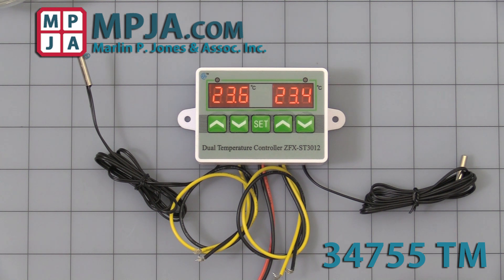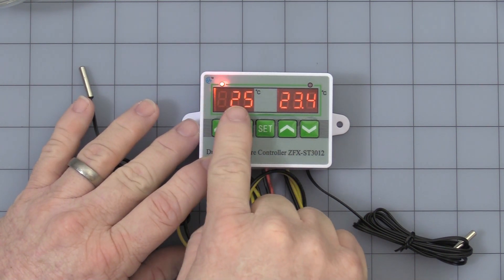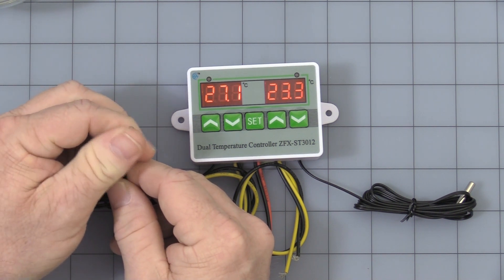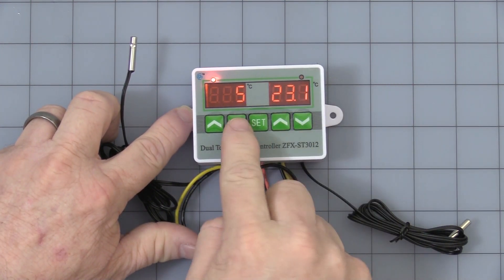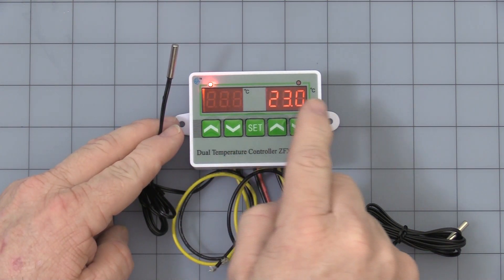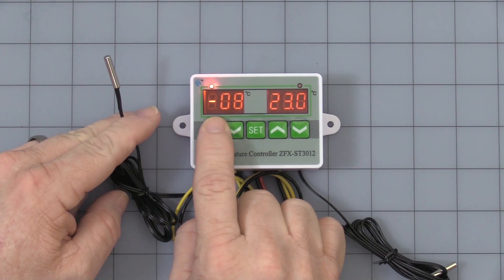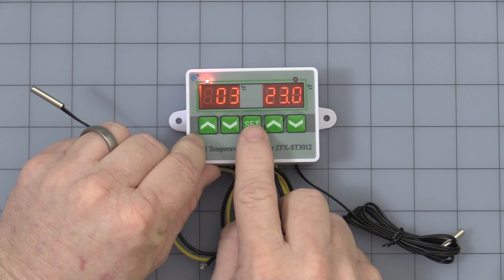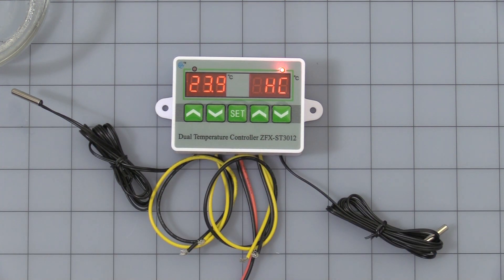Dual Zone Thermostat -Temperature Controller 34755 TM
Compact, microprocessor based, two independent thermostats with separate sensors in one housing with isolated relay outputs .
Two, 3 digit LED displays. Ideal for  temperature regulation in 2 places. Built-in settings memory. LED relay and alarm status
Programmable low or upper temperature limit alarm. The alarm is signaled by a sound (buzzer) with flashing display and LED.
Power: 12VDC